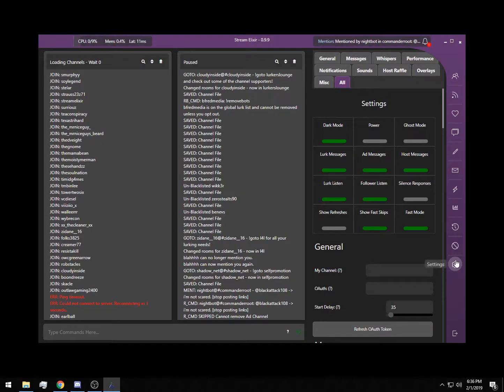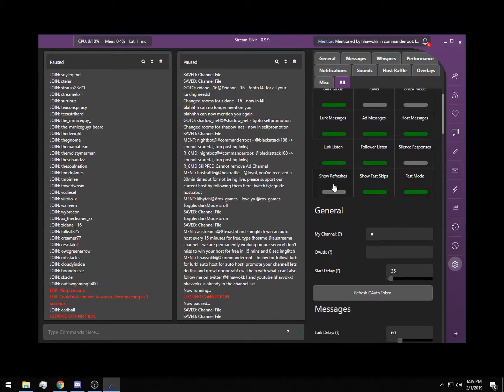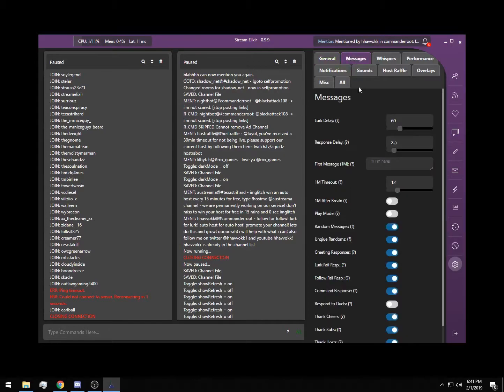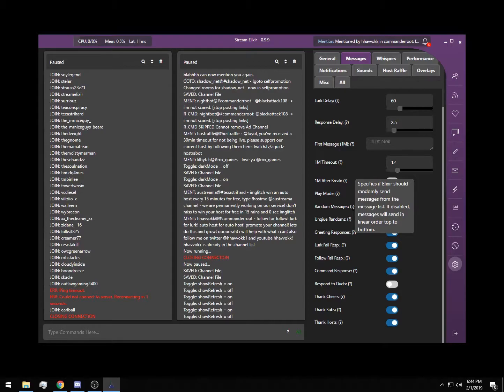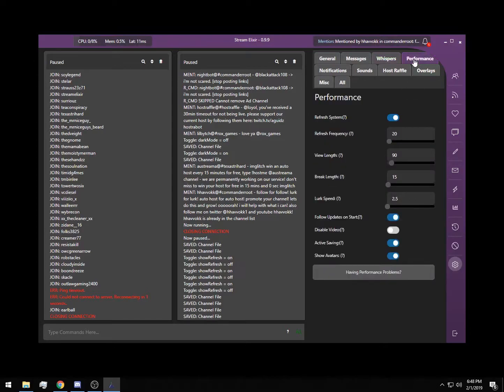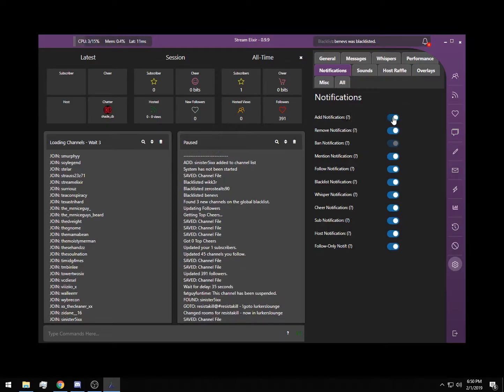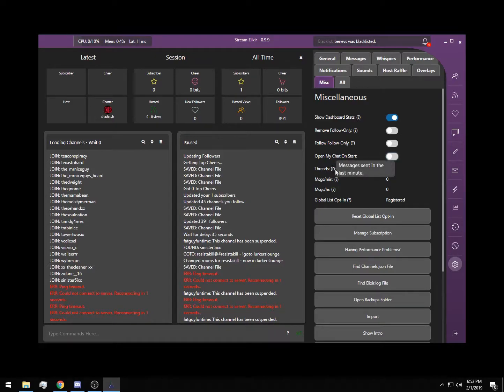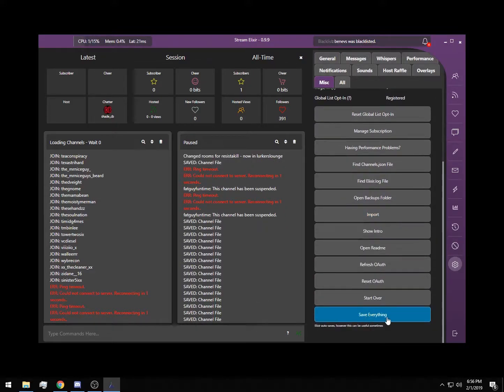Stream Elixir Tutorial Part 10 Settings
This is a multiple part series on the program Stream Elixir. The original auto lurk tool for twitch.